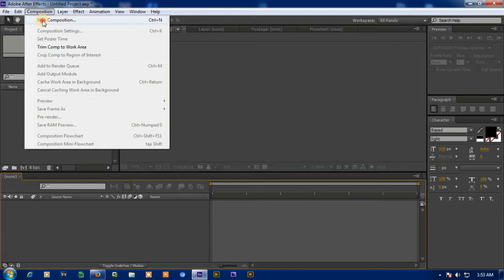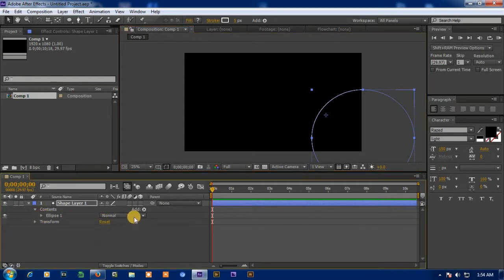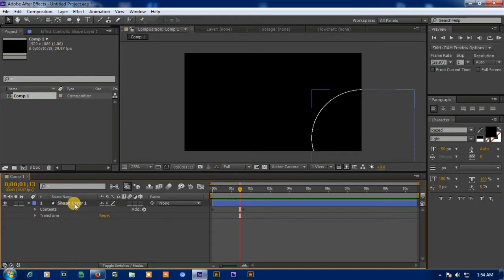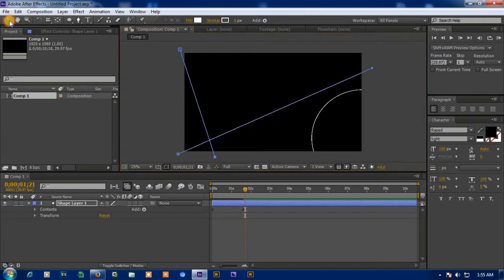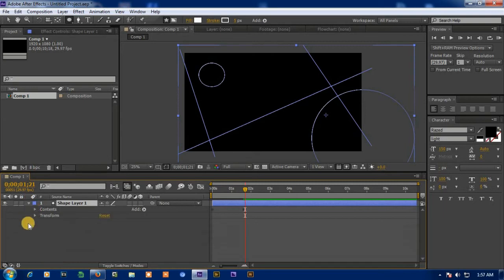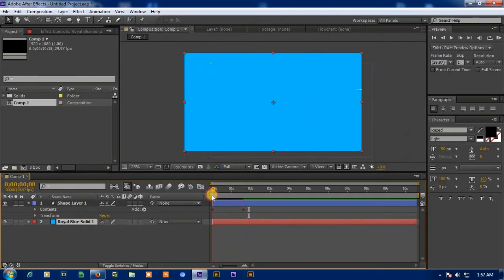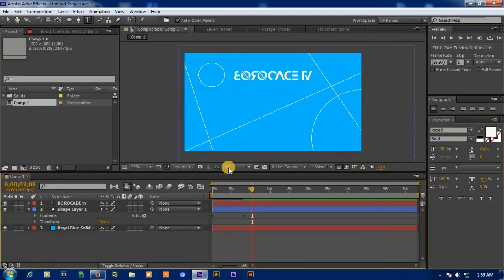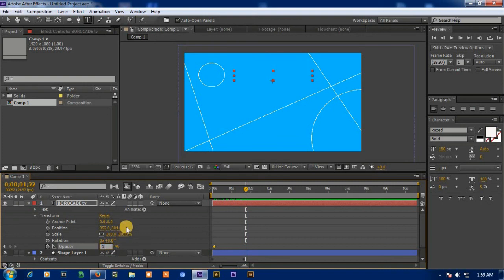Simple Geometric Design - After Effects Tutorial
In this video you get to know how to make simple geometric design in after effects.